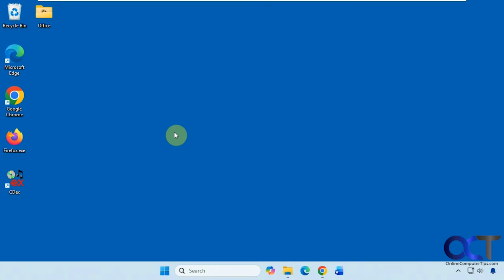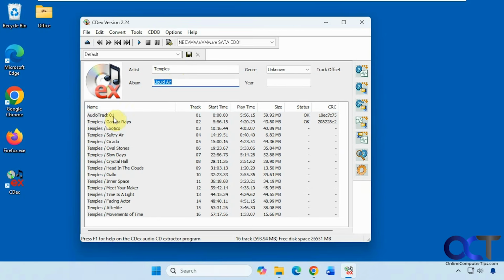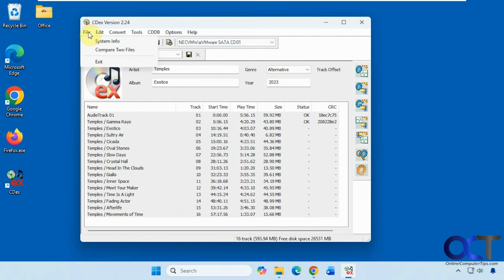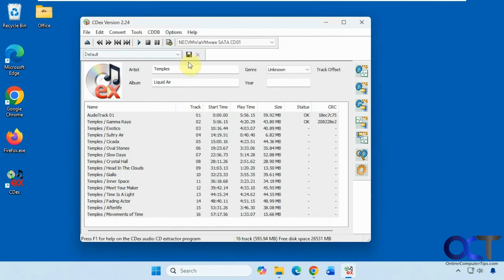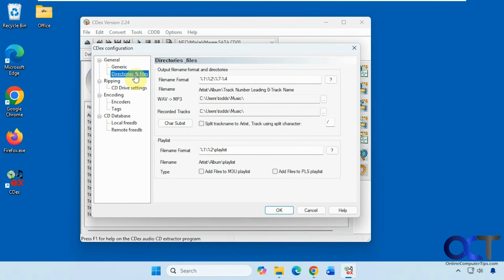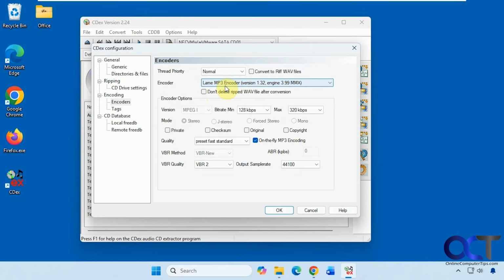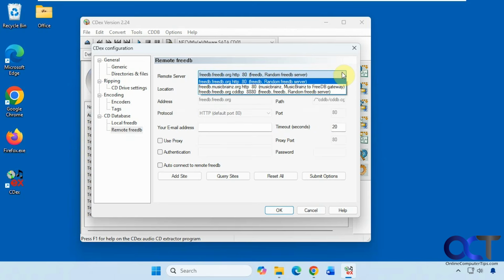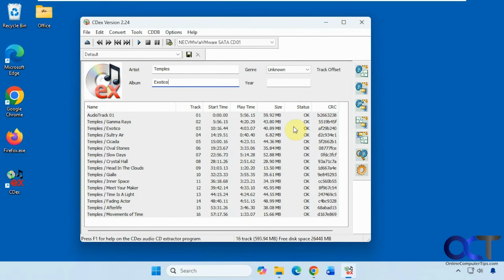Rip Music CDs to MP3, FLAC, WAV and More with CDex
CDex is one of the most popular free CD‑ripping tools for Windows, allowing you to extract high‑quality digital audio from your CDs with ease. In this video, we walk through CDex’s main features, including accurate CD ripping, audio conversion, metadata downloading, and format support.

0:00 - Introduction
1:10 - Editing track information
1:47 - The CDex interface
2:45 - Downloading CD artist and track metadata
3:27 - CDex configuration settings
4:55 - Ripping a CD and viewing the results

CDex supports a wide range of encoders such as MP3, FLAC, WAV, OGG, AAC, APE, WMA, and more, giving you full control over audio quality and file size. It also includes powerful tools like jitter correction, normalization, batch ripping, and support for ID3 tags and CD‑Text for automatic naming.

One of CDex’s most valuable features is its ability to automatically download artist, track, album, year, and genre information using online databases like freedb, making your music library perfectly organized without manual typing.

Here is a link where you can download the free CDex software.

Here is how you can rip a CD using the Windows 11 Media Player.

Here is how you can use the legacy/classic Windows Media Player in Windows 11.